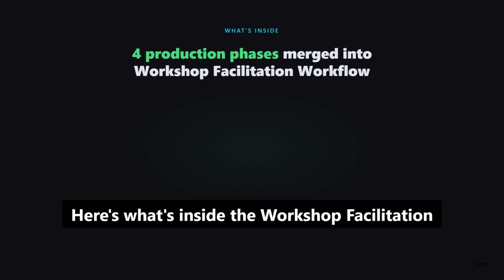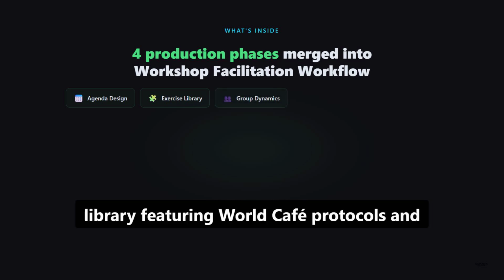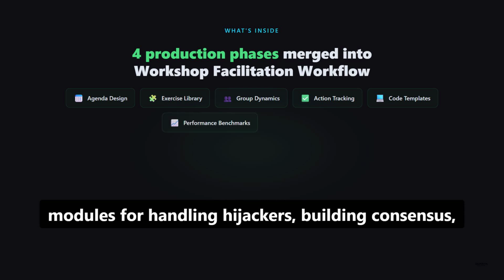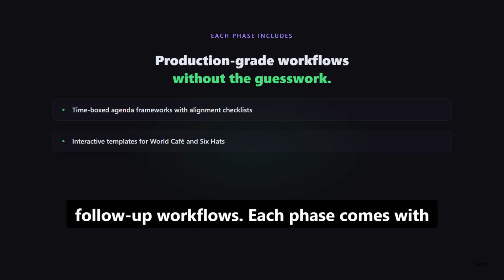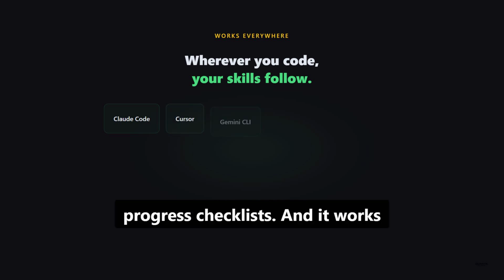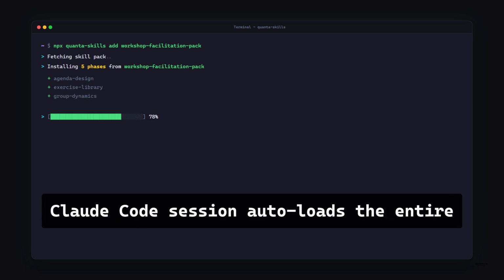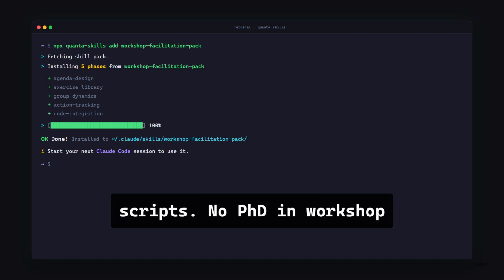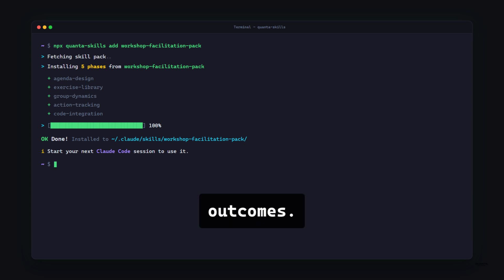Workshop Facilitation Pack Pack — AI Skill Overview | SkillForge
Tired of explaining workshop facilitation pack pack best practices to your AI agent every single project?

You write the same CLAUDE.md instructions, the same .cursor/rules, the same prompts — over and over. Your AI agent is powerful but it doesn't know workshop facilitation pack pack patterns until you teach it. Every. Single. Time.

Install the Workshop Facilitation Pack Pack AI skill in one command and your agent instantly gets it:

npx quanta-skills install workshop-facilitation-pack

📌 WHAT THIS SKILL COVERS:
• Facilitates interactive coding sessions by guiding participants through structured problem-solving steps
• Teaches how to design and deliver hands-on coding workshops with clear learning objectives
• Enables the creation of adaptable workshop materials that cater to varying skill levels
• Provides techniques for real-time feedback and collaborative coding exercises

🔧 HOW TO INSTALL:
1. Open your terminal
2. Run: npx quanta-skills install workshop-facilitation-pack
3. Done — your agent reads it automatically